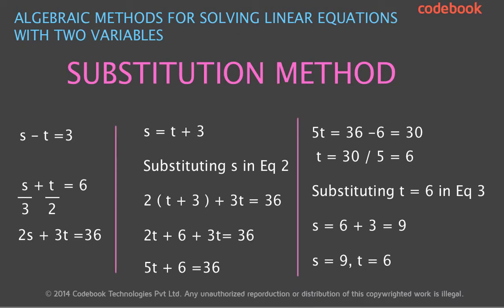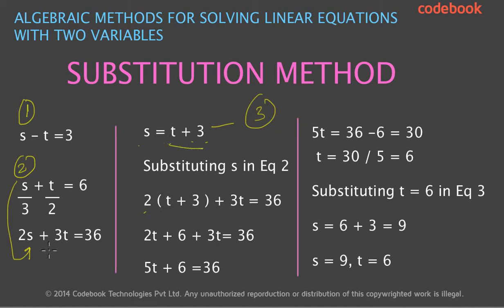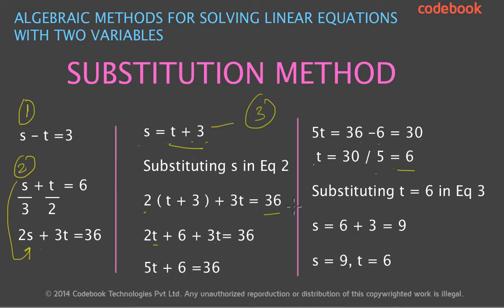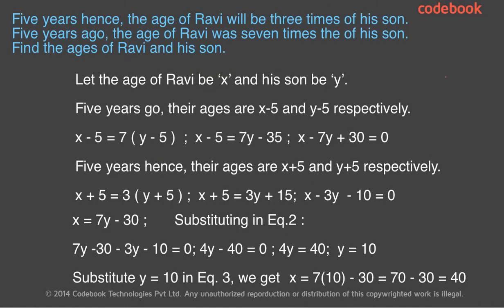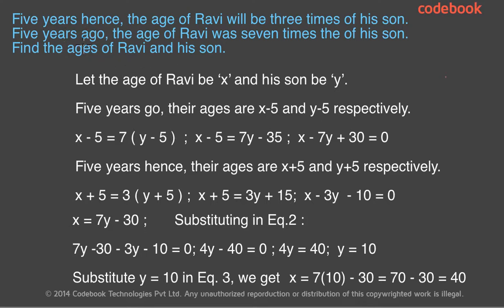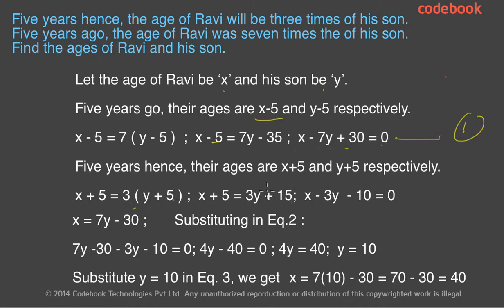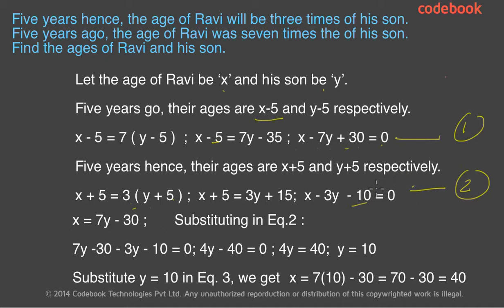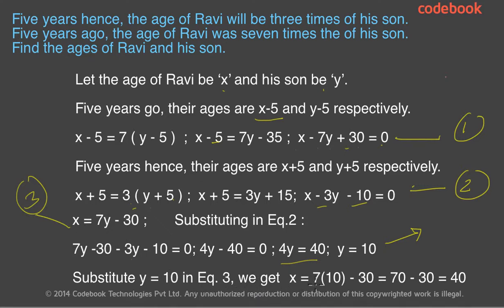Codebook : Mathematics X : Linear Equations in two variables - 3. Substitution Method